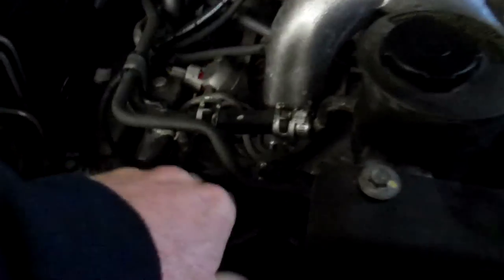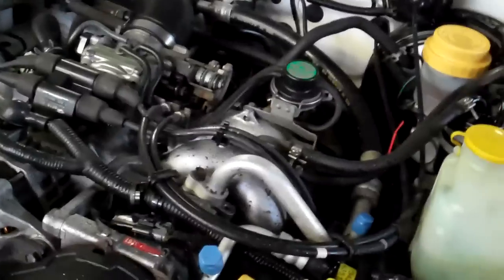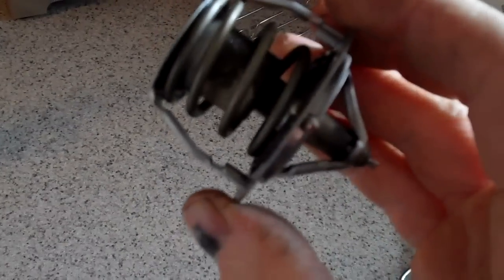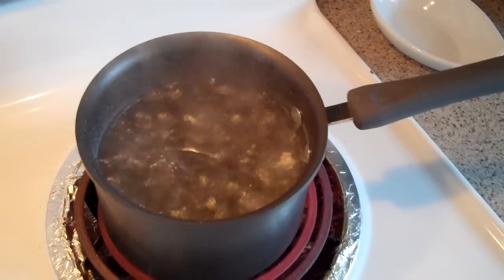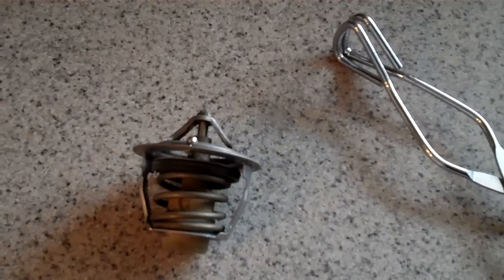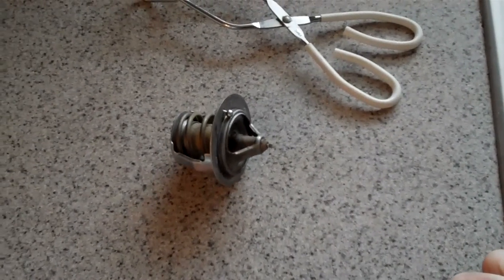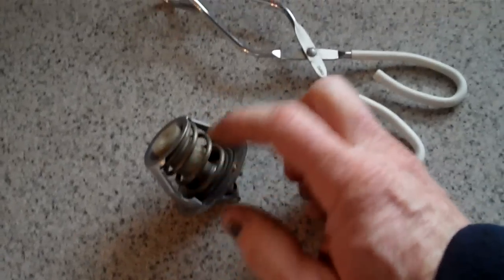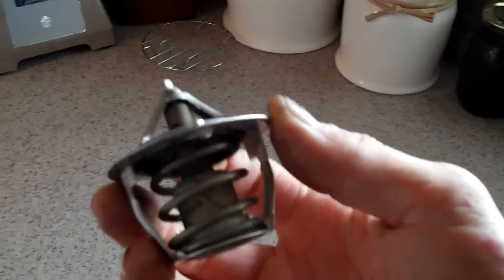How to diagnose a Subaru that overheats after ten minutes of driving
My new channel for my helicopters, skiing and hobby's is